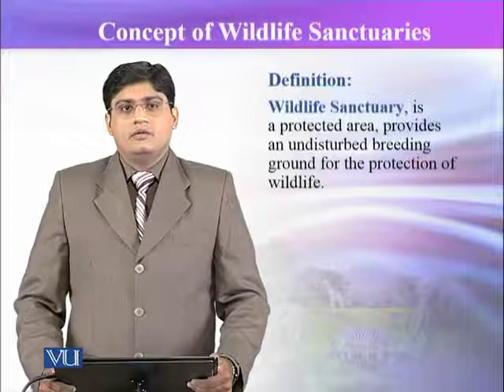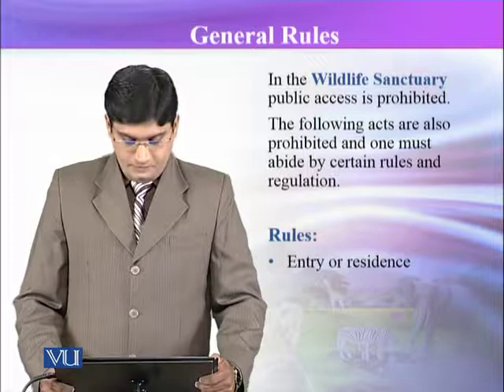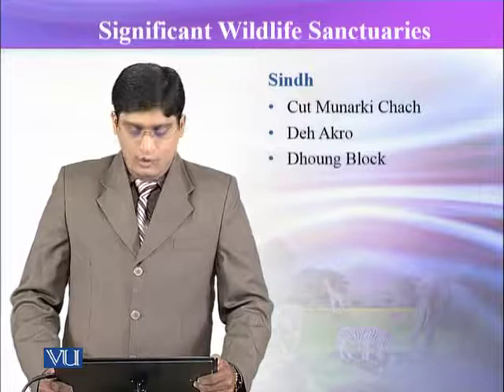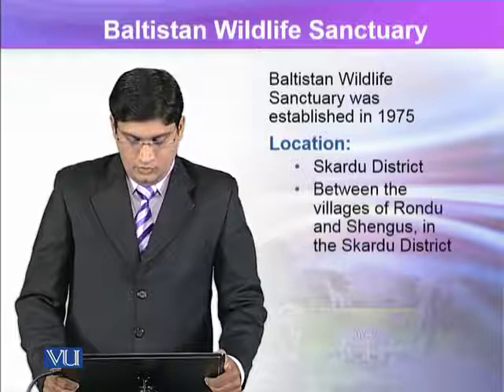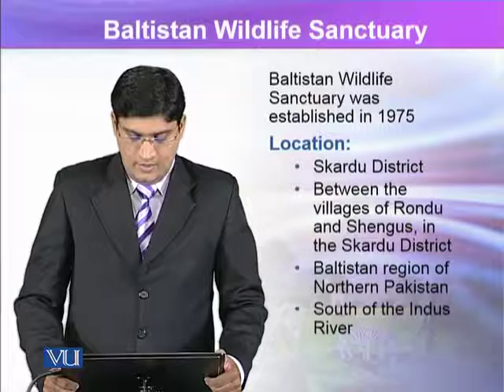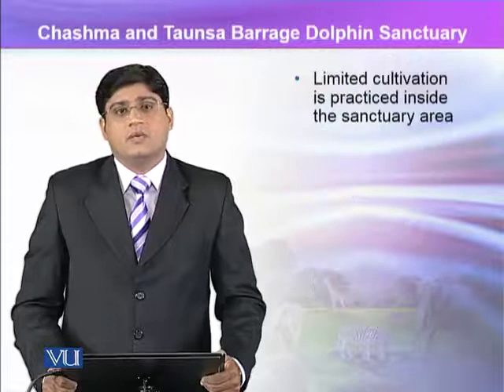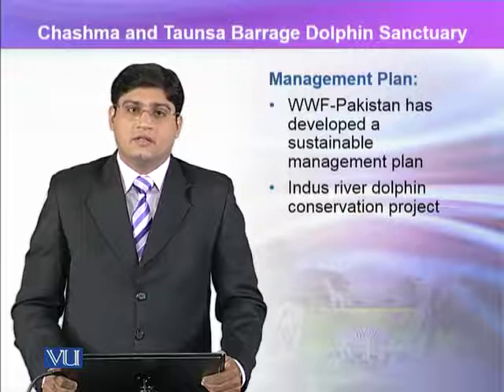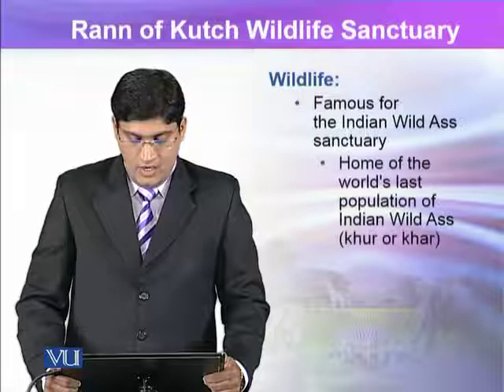Wildlife Sancturies in Pakistan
And Also Share It With Others.